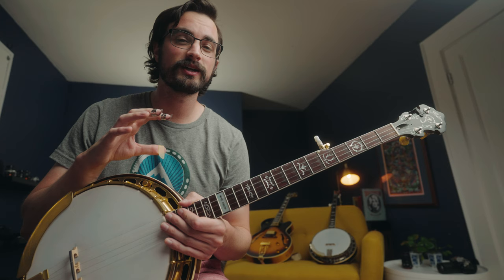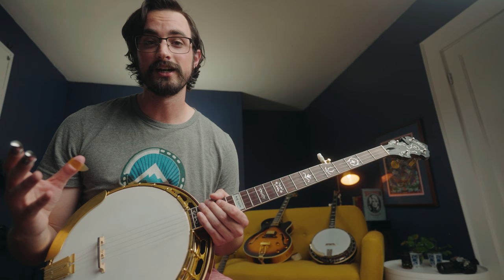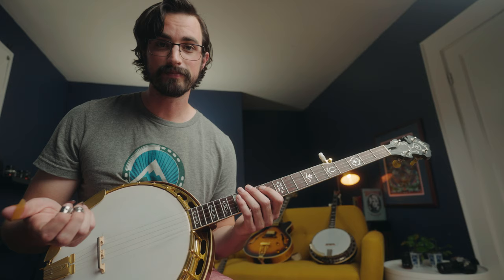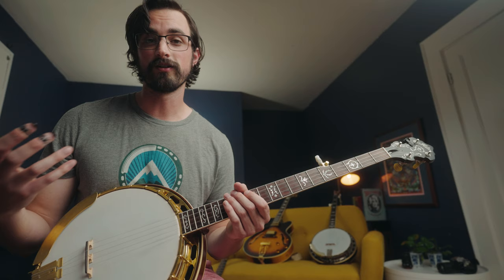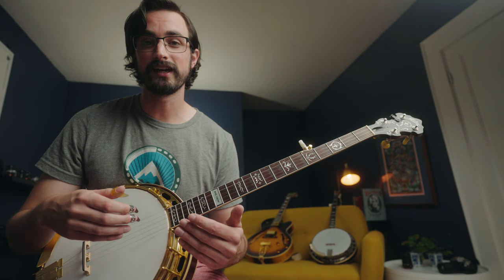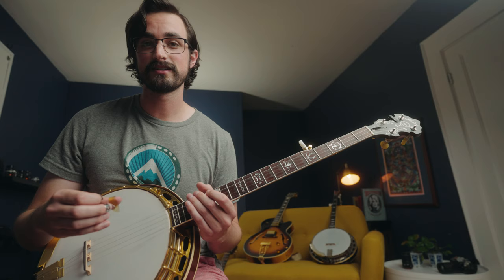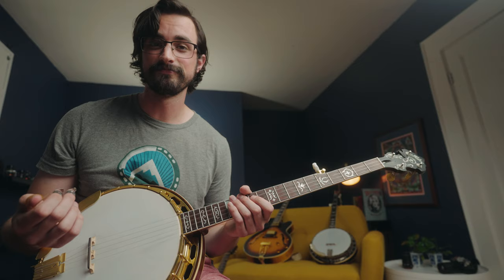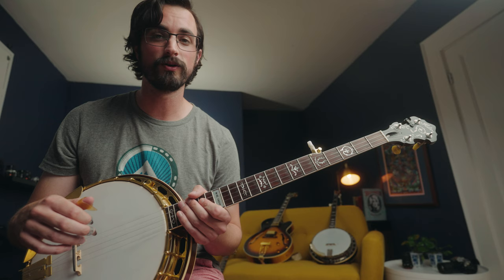Bela Fleck's 'Vertigo' // 7 Tips for Learning Difficult Music on the Banjo